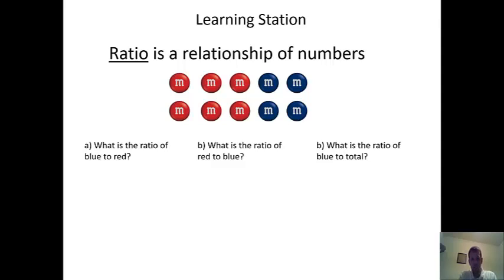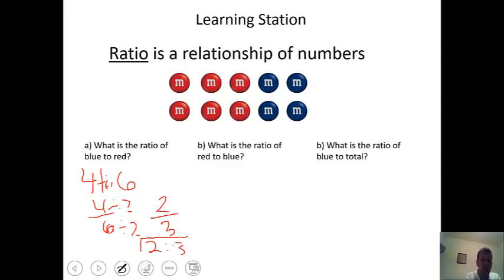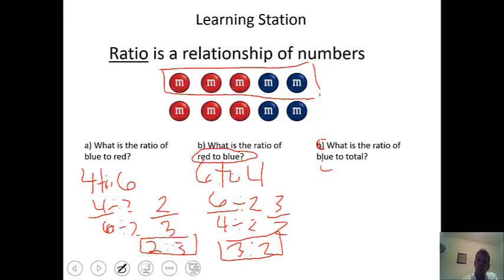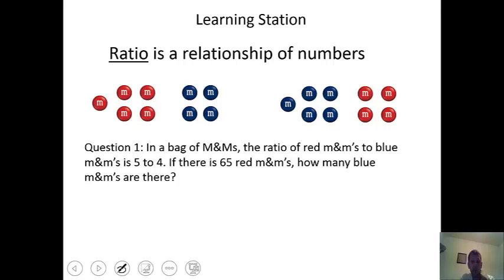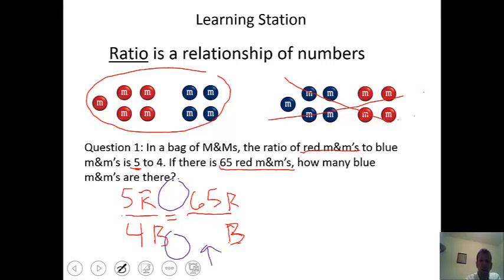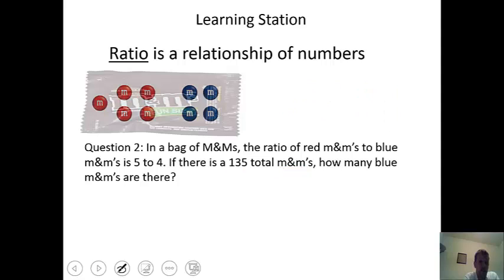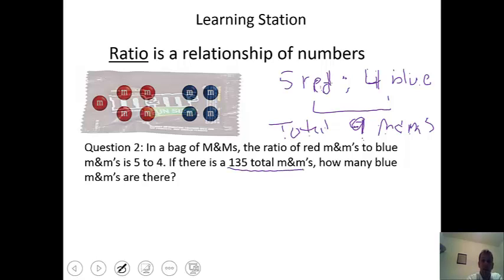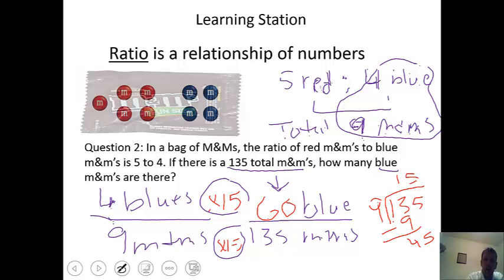15 Days left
KWBAT predict with a ratio